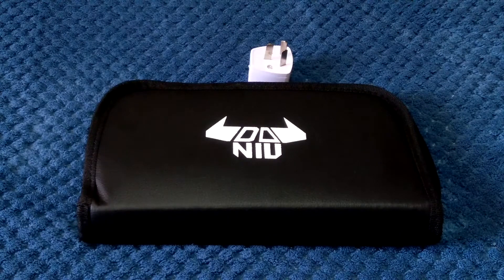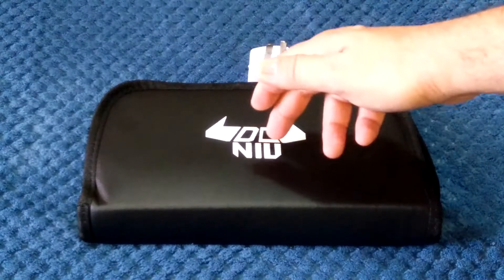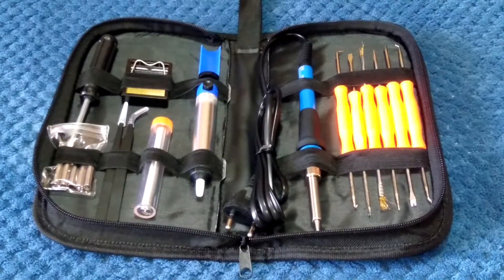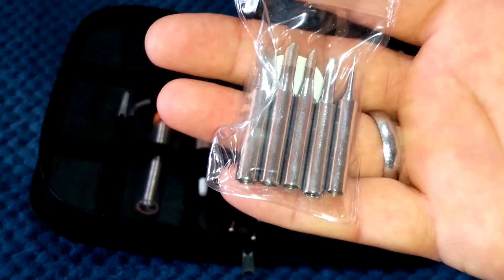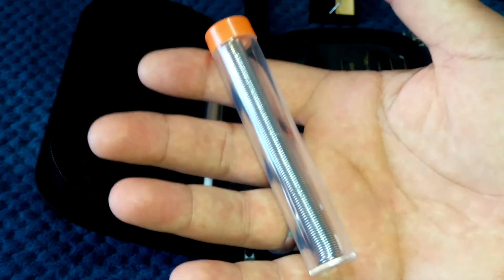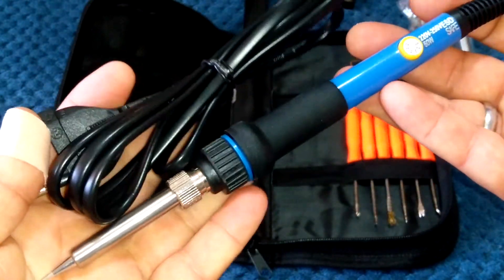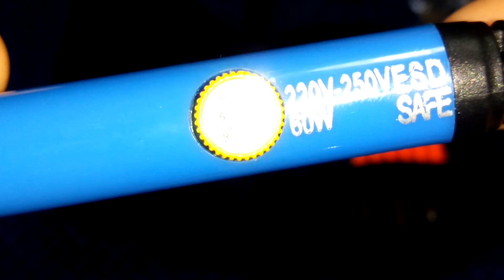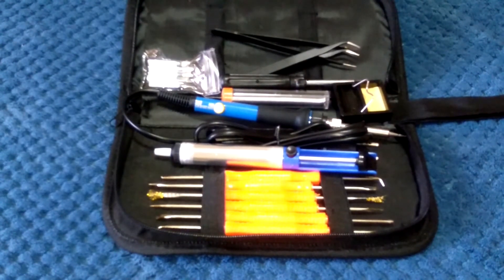DANIU 110V/220V 60W Adjustable Temperature Soldering Iron Tool Kit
Hey guys just thought I'd share this very affordable complete Soldering Iron kit that i purchased during the 13th Anniversary Sales  last month.
1 x soldering iron (We will send you a plug adapter according to your country.)
6 x solder tips
6 x soldering tool
1 x soldering sucker (desoldering pump)
1 x solder tube
2 x anti-static tweezers
1 x iron stand
1 x faux leather carry case

Features:
 * Heat Up Quickly: Using high quality ceramic heater, heat up quickly (2 minutes or so) Adjustable temperature with thermostat range 200~450 Celsius (392~842 Fahrenheit).
* Easy to Use: No need soldering station, just plug and play. With power switch, easy to control. Soft grip handle designed as maximum comfortable can reduce slippage. 6pcs interchangeable tips from broad chisel to super.fine for a variety of different projects.
* Easy to Storage: Tool carry case is rather convenient to store small tools and easy to carry. The item is great for electric repair, home DIY and wood burning projection.
* Energy-saving and Eco-friendly: Use the latest energy-saving technology, ultra-high energy efficiency radio. The actual power consumption of 60W soldering iron is about 16W, more energy saving and environmental protective.

Specification:
Material: Iron & Plastic & Faux Leather
Plug: US-110V/EU-220V
Adjustable Temp. Range: 200~450 Celsius (392~842 Fahrenheit)
Soldering Iron Size: 195*20mm / 7.7*0.8"(L*W)
Power Cable Length: Approx. 1.4m / 4.6ft
Product 110V/220V 60W Adjustable Temperature Welding Solder Soldering Iron Tool Kit